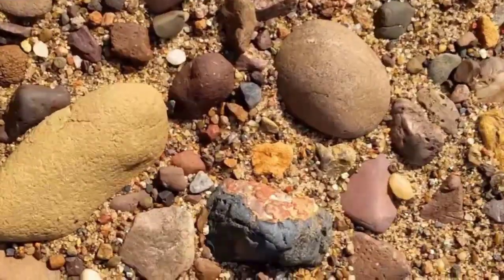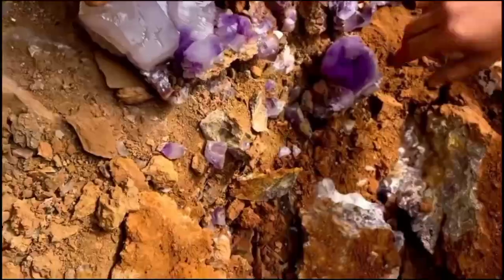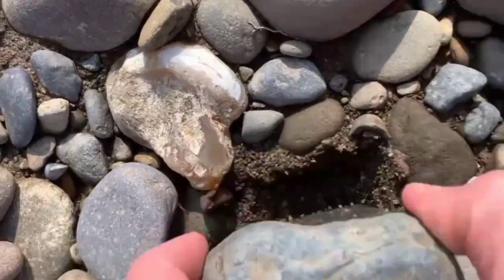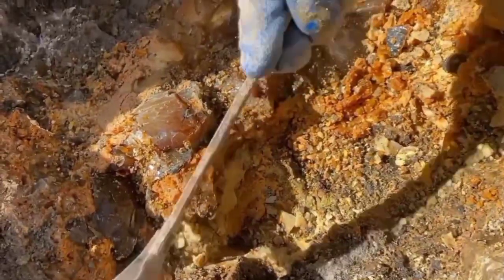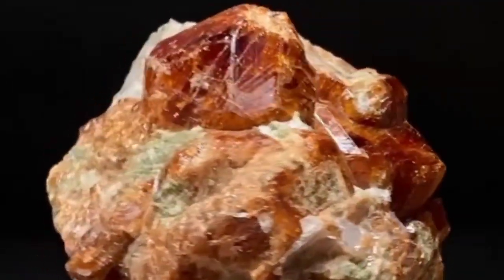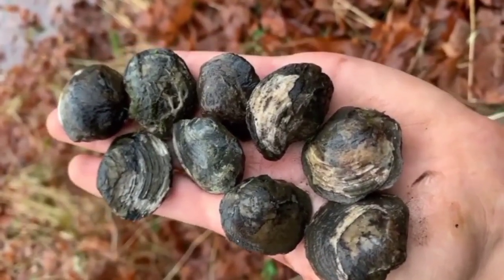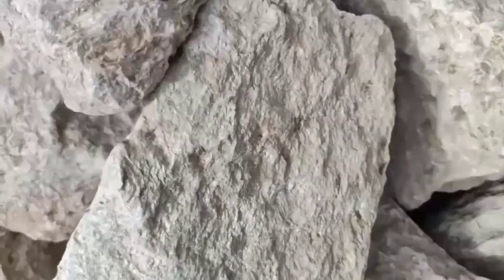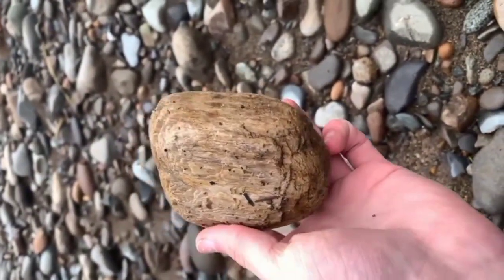Before You Toss That Rock… WATCH THIS! It Might Be a Hidden Gem!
⏳ Ever wondered if that dull, ordinary rock in your backyard could actually be worth thousands of dollars?
In this 8:05-minute video, EGS reveals how to identify gemstones and valuable minerals that are often disguised as worthless rocks.

From quartz and agate to opal, garnet, and jade, discover how to recognize natural treasures hiding right beneath your feet — often in plain sight!

💎 In this video, you’ll learn how to:

🔹 Spot valuable rocks most people ignore
🔹 Identify signs of gemstone-rich areas
🔹 Clean and inspect stones like a professional
🔹 Understand why some “worthless” rocks can actually be worth real money

🌍 Join EGS as we explore Earth’s hidden wealth and uncover how the ground beneath your feet might hold more value than you ever imagined.

Your next discovery could be closer than you think.

0:00 – The Hidden Value Beneath Your Feet
1:05 – Why Ordinary Rocks Can Be Worth Thousands
2:20 – Signs of Gemstone-Rich Areas
3:35 – How to Spot Valuable Rocks Most People Miss
5:00 – Cleaning and Inspecting Like a Pro
6:30 – Why Some “Worthless” Stones Are Actually Precious
7:45 – Final Tips & EGS Weekly Treasure Call